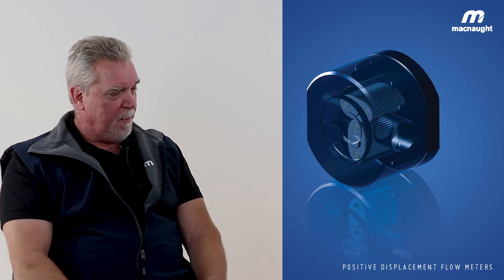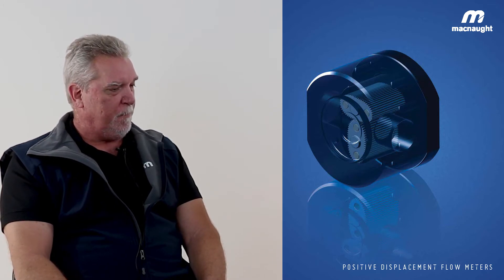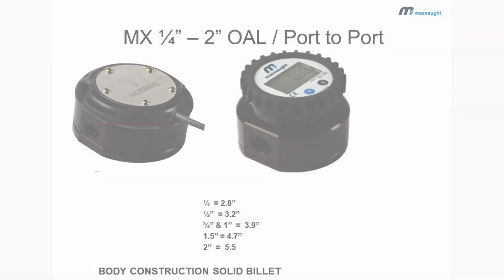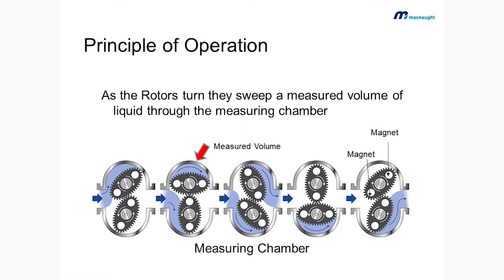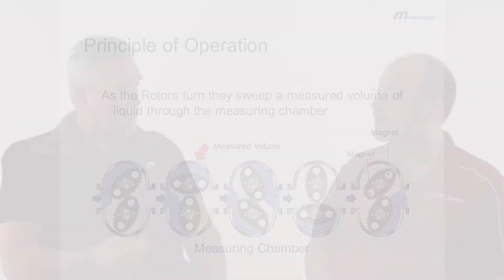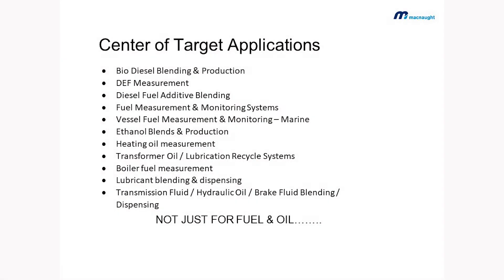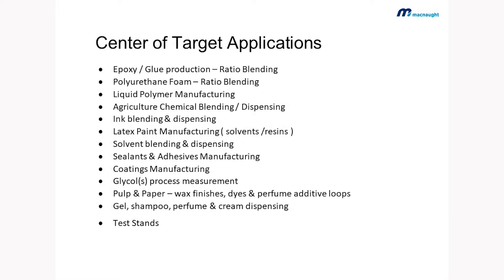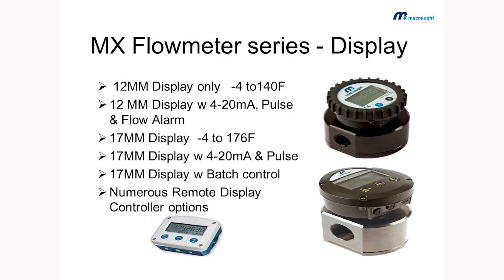Tech Review, Macnaught Oval Gear Flow Meters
Tech review of the Macnaught Positive Displacement Oval Gear Flow Meters technology. The perfect solution for your low flow high viscosity liquid applications. Check out the details and product features on our Tech Review hosted by Brent Baird of Instruments Direct who has 40+ years of experience with Flow Meters and Process control instrumentation.